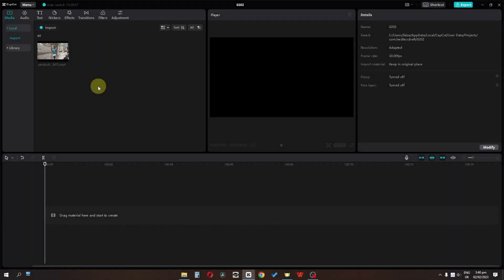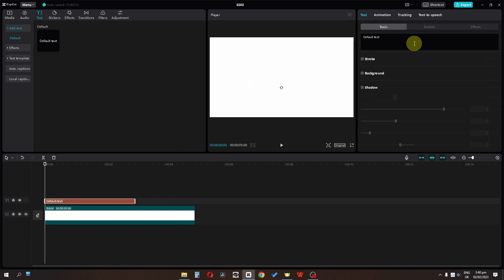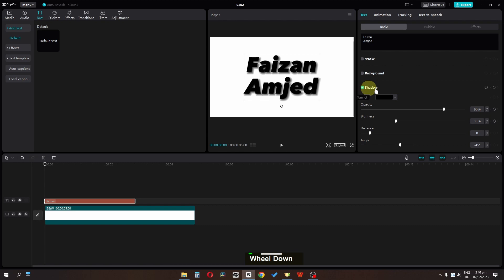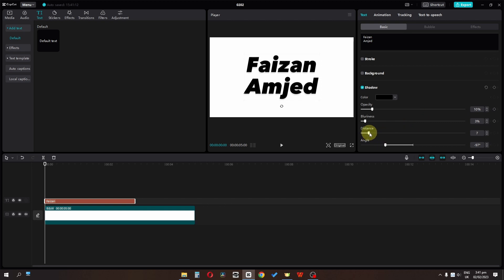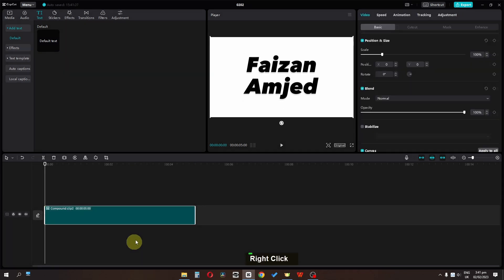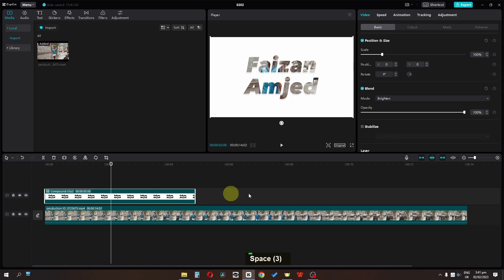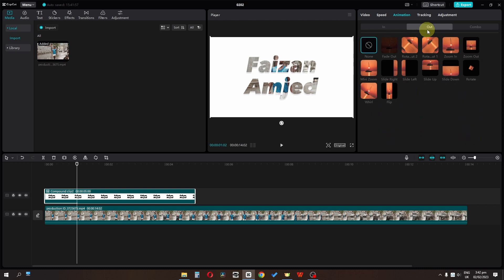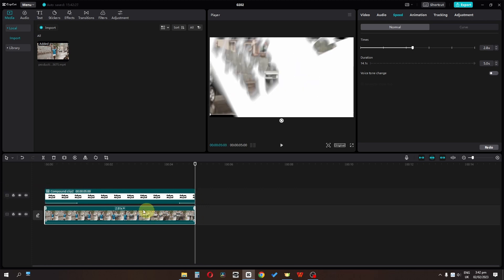CapCut Video behind Text | CapCut pc Tutorial